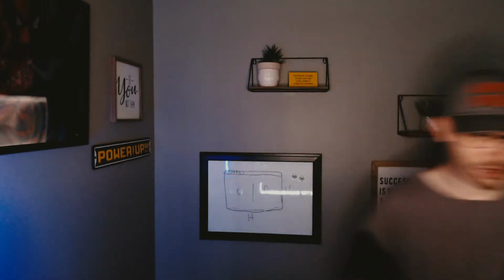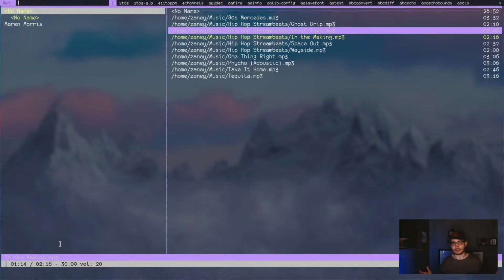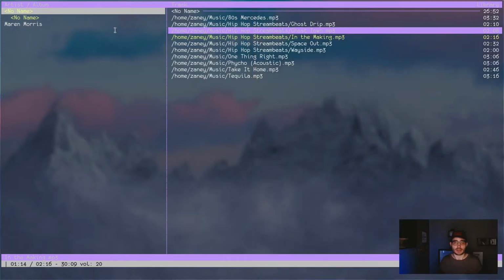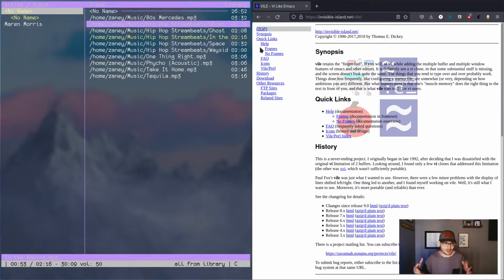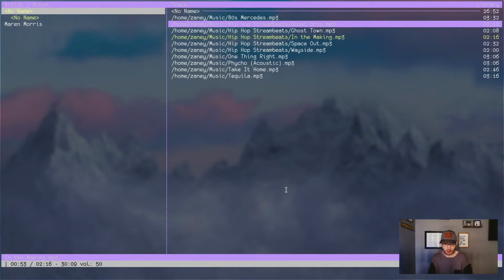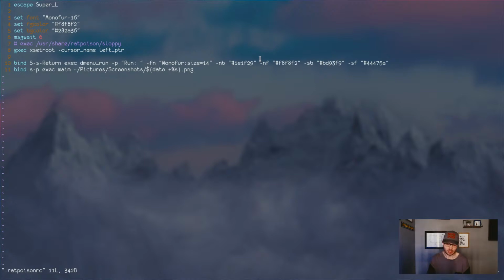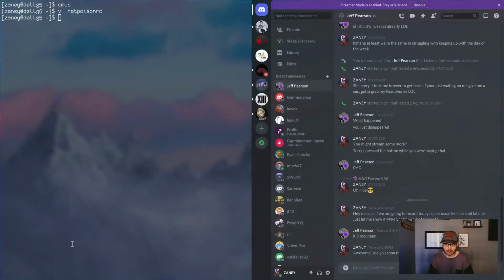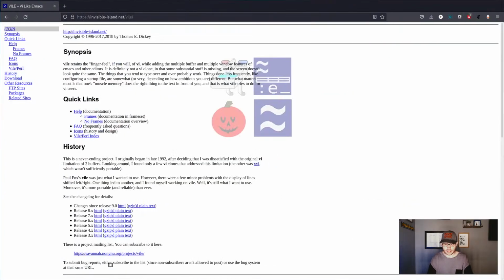The Definitive Guide To Window Managers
Here is the best and most complete guide to tiling window managers. In this stream I will explain what is a tiling window manager, why people use them, the mindset behind a tiling window manager, and more!

USDC - 0xBfAEF4945EA06B61C3a474531d2f5B36700647Af
ALGO - 27YKVNXU3SATVMR76LTQFNIN45DYAFOL6JSG34TJMHXXQXO7GYUT7EBAQ4
OXT - 0x3ab5bBe487b3440431Cce48B4C87f6fd5b9a0C49
DAI - 0xa6E4b9e96FfBFa61faB995b0107c56E24E400FB3
ZRX - 0x822EDDeF6FE9C17ABf44dfce5cBad0130db6F200
BCH - qp5yd2vw3jzqm8dnjuudsleztkplmf3e8qqdutngm6
ETH - 0x04885D2EA490E245B35c898C97E28942d8C40826
BTC - 3Pu5hotFLey5ByWEp9U7vGSPh1DUvB2dSC
LINK - 0xe1E76728BEAA83A98E955849E47B392D21185Eb5
ETC - 0x95A88fF3A5FA7a8B89B23c5088B0715A3C5EFfD6
NU - 0xbcFd3933e701b64f450710aa923C366d059F911f
XLM - GDQP2KPQGKIHYJGXNUIYOMHARUARCA7DJT5FO2FFOOKY3B2WSQHG4W37